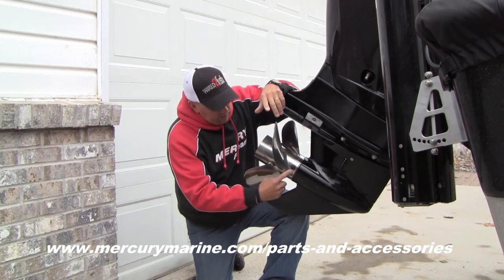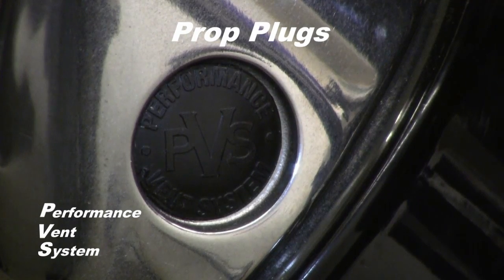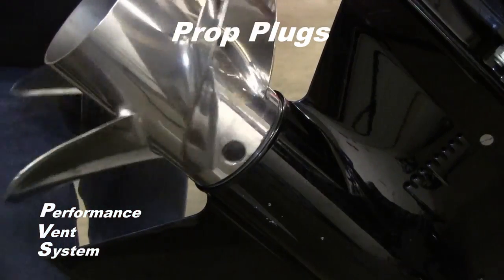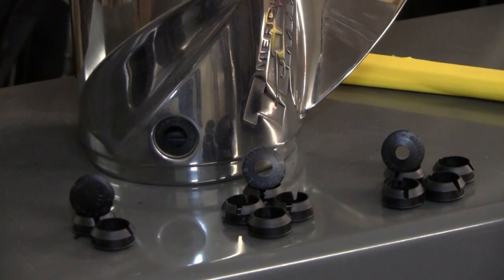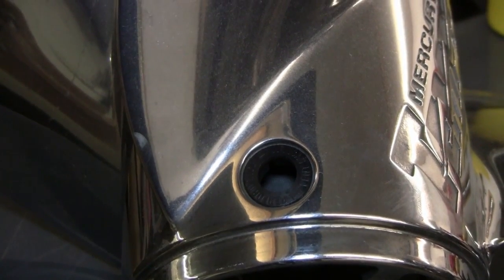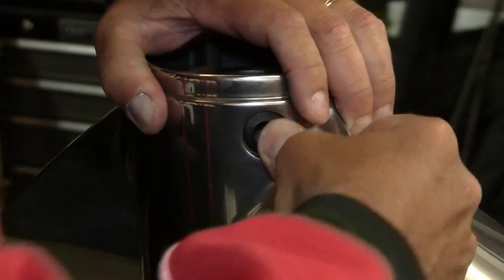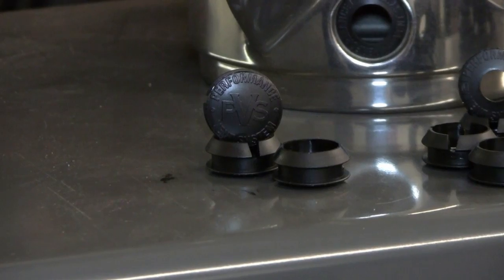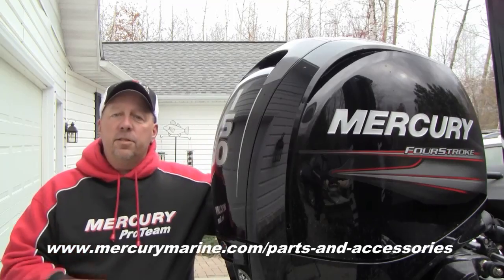Wired2Fish Explains Performance Vent Systems (Prop Plugs)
Ever wonder what the about the plugs in your prop? Well, Wired2Fish explains the benefits of the performance vent system for propellers. Mercury Marine sells a wide variety of props.

To find the prop that is right for you, check out